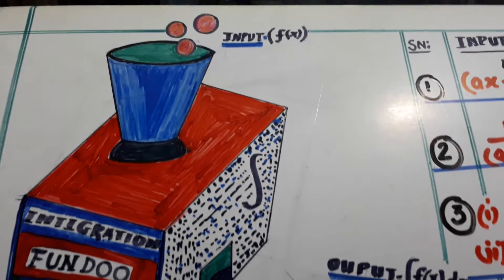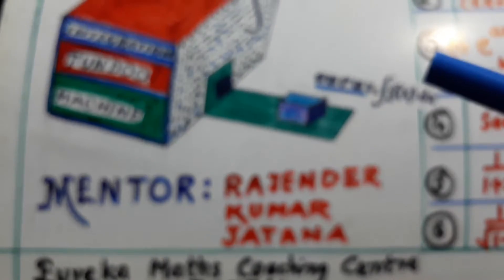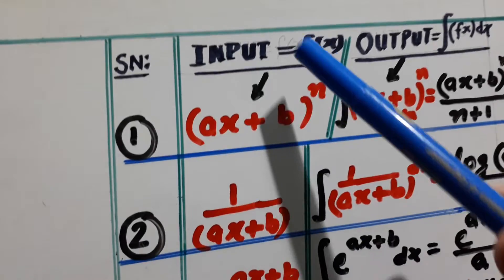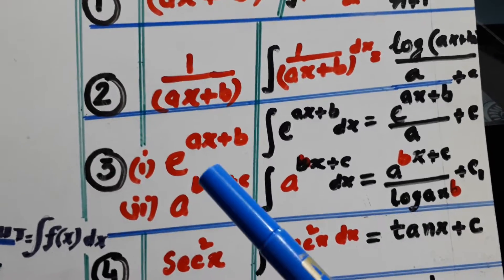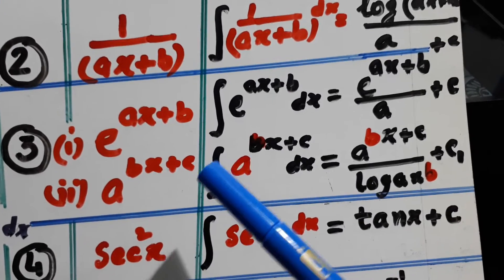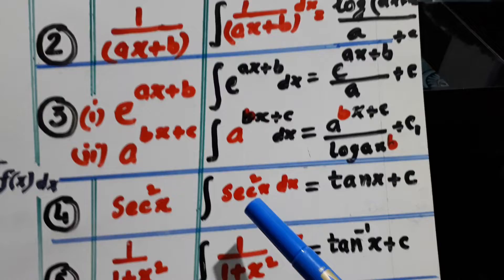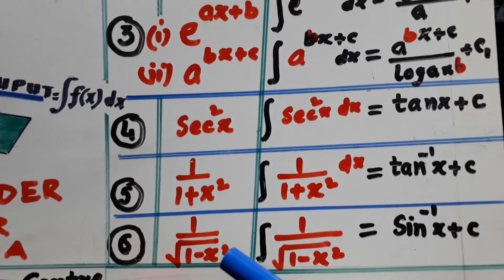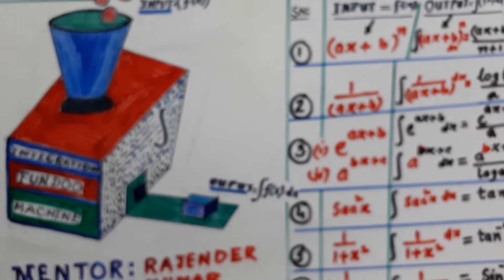INTEGRATION FUNDOO MACHINE:SOME EXAMPLES:FOR XII, IIT-JEE, NDA AND CUET ASPIRANTS. @EUREKA MATHS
A DETAILED EXPLANATION GIVEN ON MY VIDEO. ALL EFFORTS HAVE BEEN MADE TO MAKE THE CONCEPTS SIMPLE AND LUCID